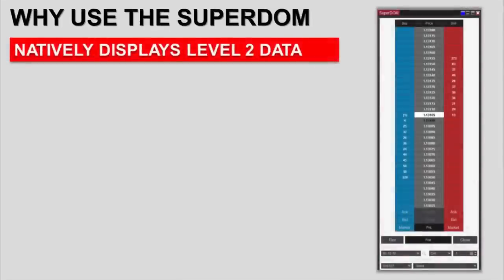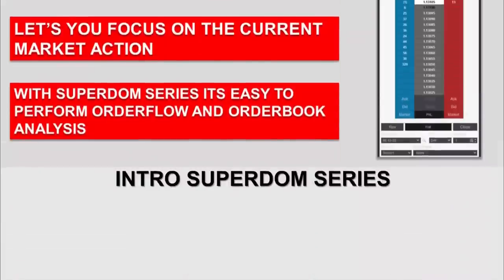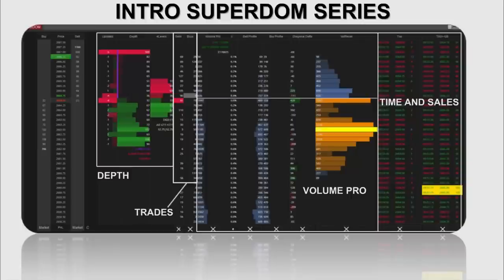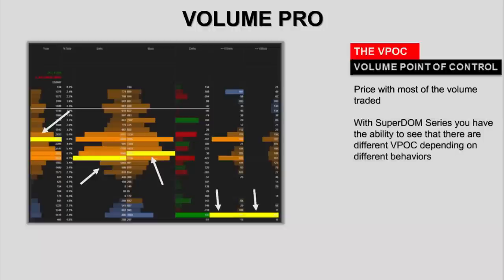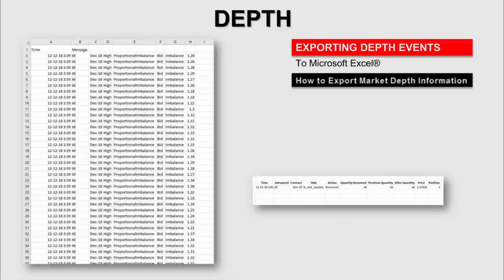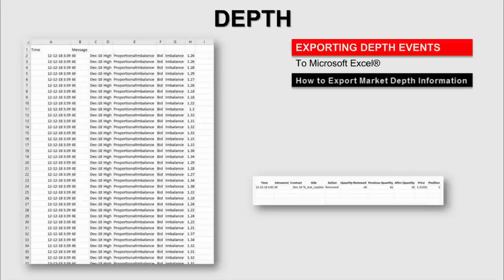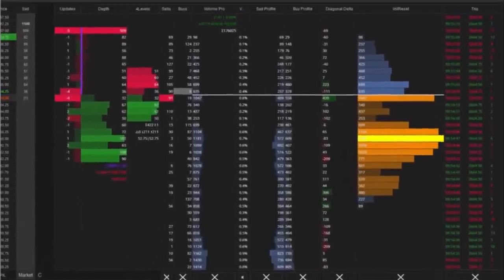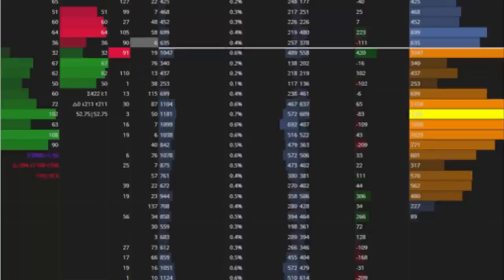OrderFlow Fundamentals with the SuperDOM Series - QuantSpark Technology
Join Helder of QuantSpark Technology and discover how to follow Order Flow dynamics using the SuperDOM Series. This webinar will focus on Volume Profile, Depth of Market, Time and Sales, spotting large market participants and other valuable concepts to improve trading analysis and decision-making.